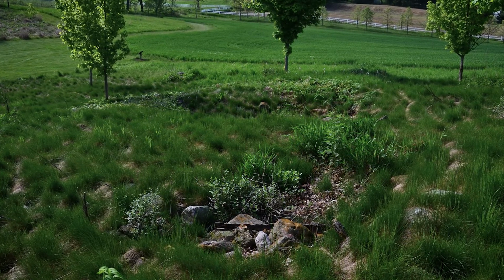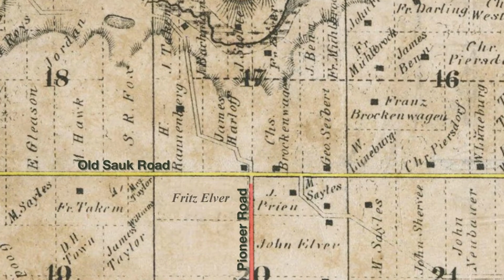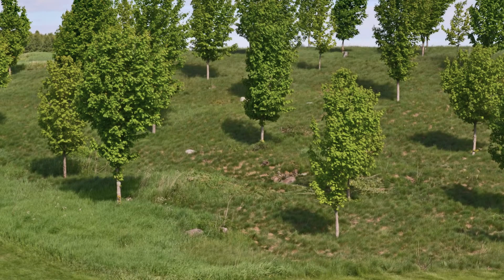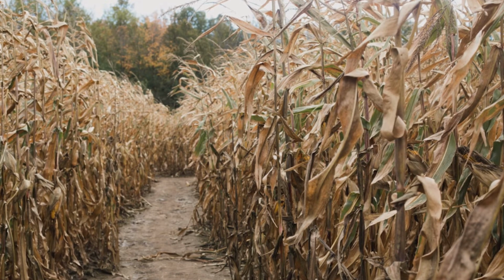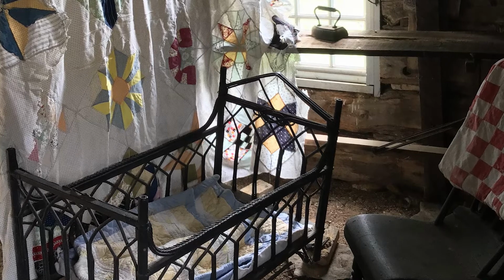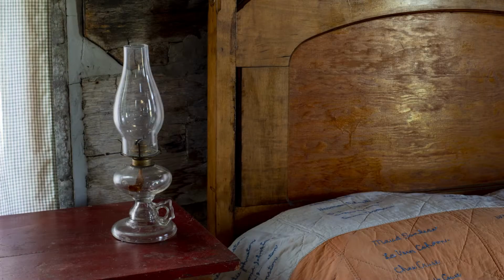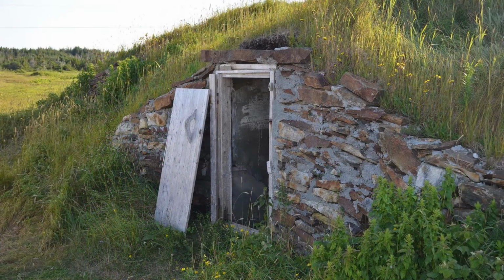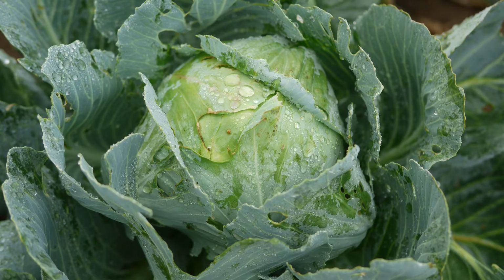German Immigration at Pope Farm Conservancy: Part 9 – The German Cabin Site at Pope Farm Conservancy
FOPFC Video Series: German Immigration at Pope Farm Conservancy
Part 9 – The German Cabin Site at PFC
The German cabin site was rediscovered at Pope Farm Conservancy in 2008. Who lived here, and why? What was it like to live in this one-room log cabin, sharing space with a large family? Watch and learn how James Goth and his family lived on this hillside over 150 years ago.